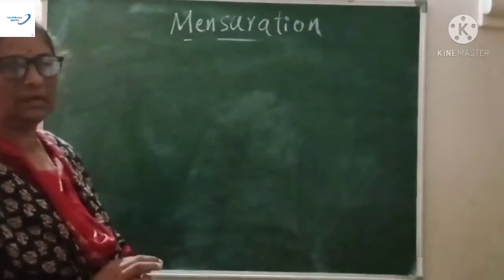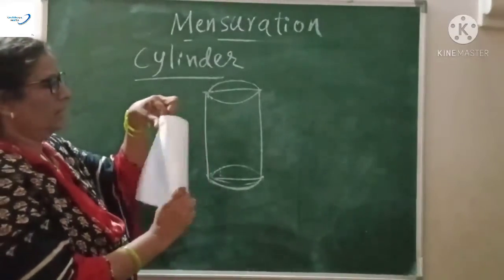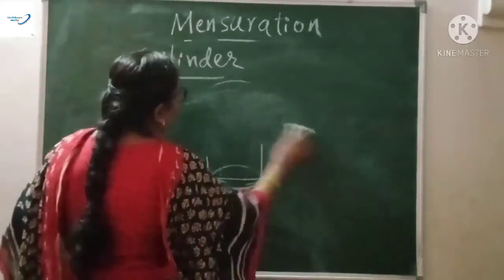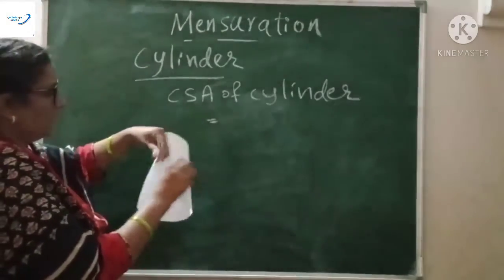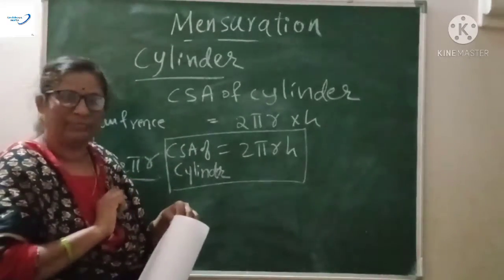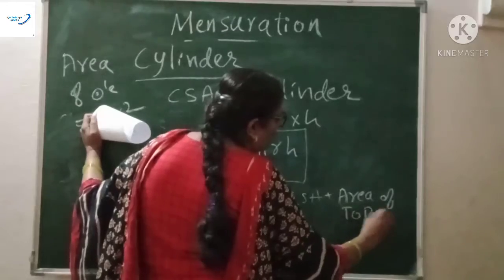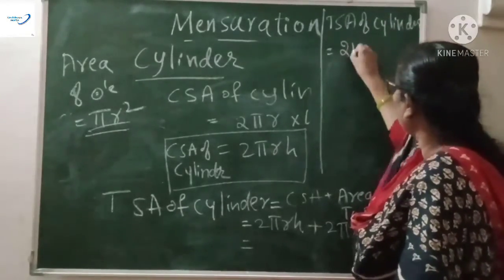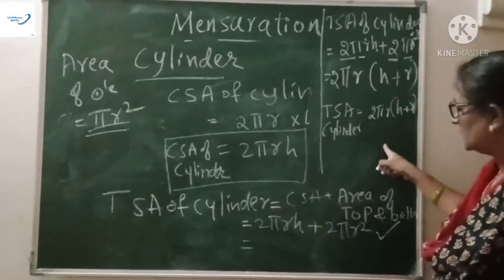class 10 maths/ five minutes maths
Bridge course maths class 11| bridge course maths class 10 | maths bridge course syllabus for class 11 | 10 class bridge course maths | bridge course science class class 11 | physics for class 10| electricity mcqs class 9 | electricity mcqs class 10 cbse|basic concepts of maths| confusion of integers| confusion of addition and subtraction of numbers| positive and negative number addition|subtraction of positive and negative numbers| multiplication of positive and negative numbers| polynomials| division of a polynomial | mixed fraction | conversion of mixed fraction| linear equations | volume of cone| volume of cylinder| surface area of. Cone | surface area of cylinder | volume of sphere | mensuration class 9 | class 10 surface area and volume | cbse class 10 surface area and volume NCERT bridge course maths | bridge course maths class 10 | class 10 bridge course science | bridge course science class 11 | bridge course class | This video help the children to learn the formula of TSA and CSA of cylinder for class 9 and 10 and help them to remember the formula without getting confused while writing the formula and by understanding the concept of the solid figure. CBSE class10 maths | class 10maths | easy maths | important sums class 10 maths | cbse class 10 NCERT solutions maths | standard 10 maths | kseeb class 10 maths | kseeb SSLC maths | SSLC trignometry | trignometry CBSE | kseeb class 10 quadratic equations | class 10 geometry CBSE | NCERT maths class 10 | prove the following trignometry class 10 | maths basics maths , how to improve speed in maths for SSC, BANK, and DEFENCE EXAMS